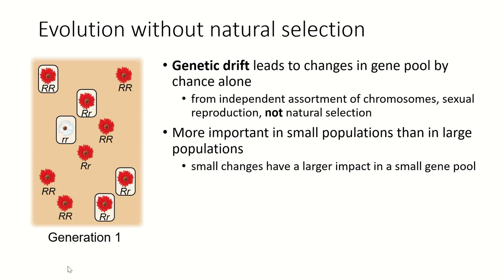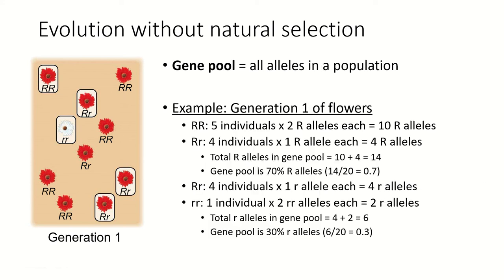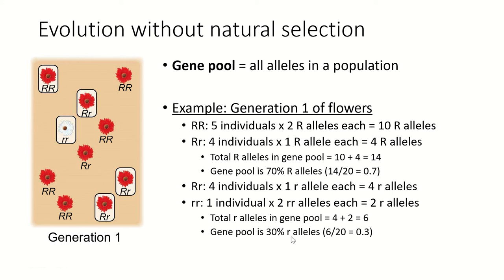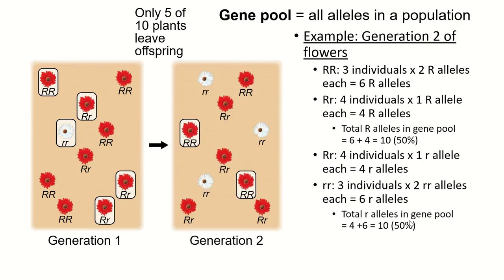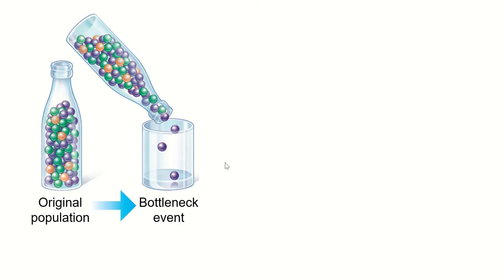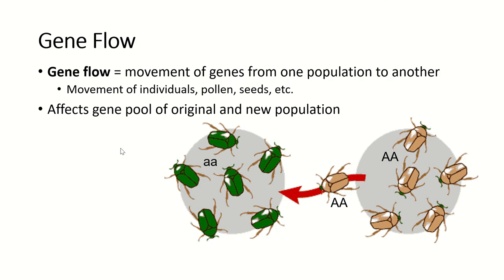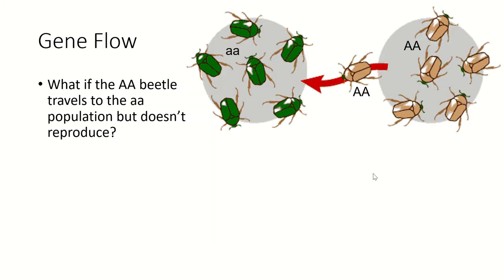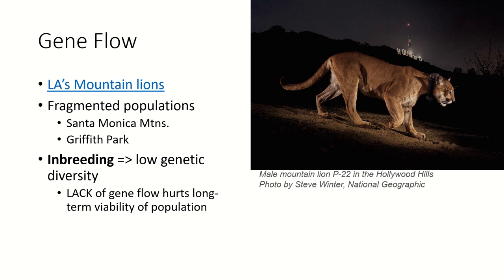Gould's Bio, Evolution Pt 5, Genetic Drift and Gene Flow